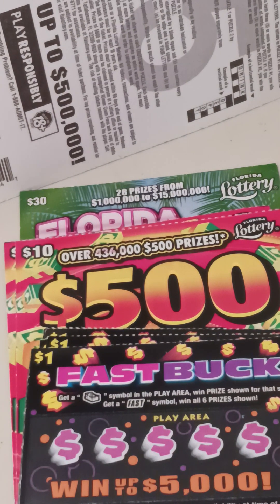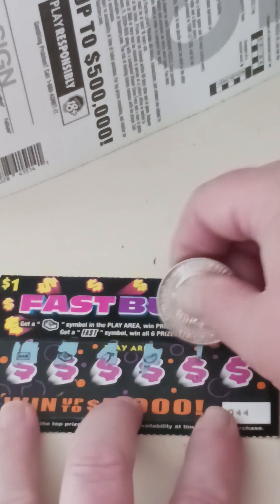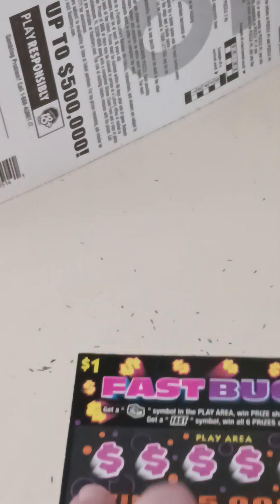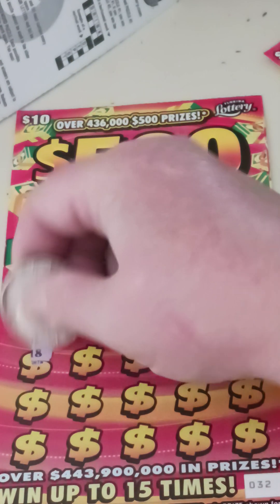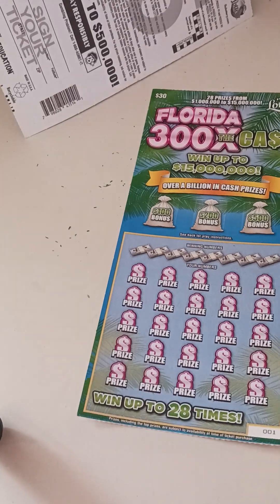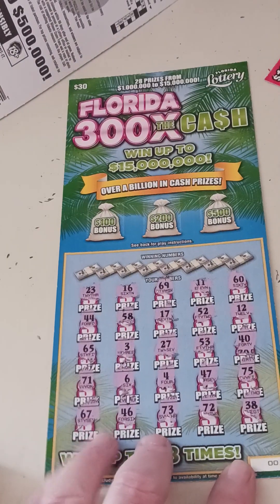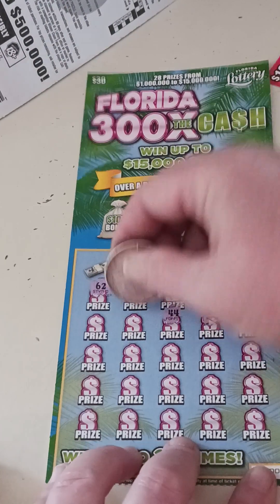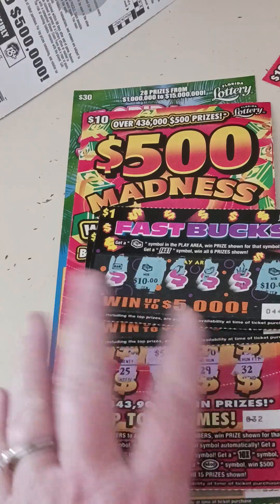5X WIN on 300X